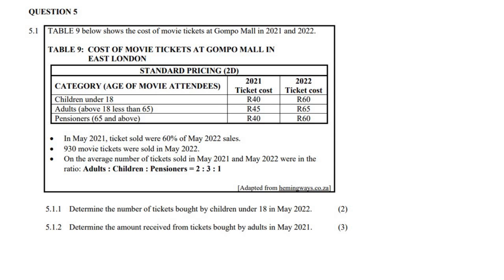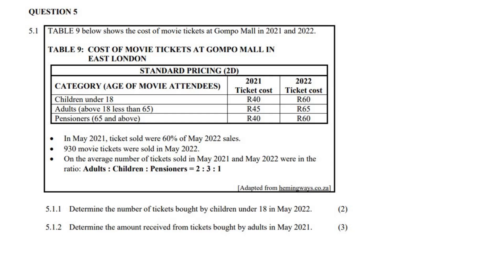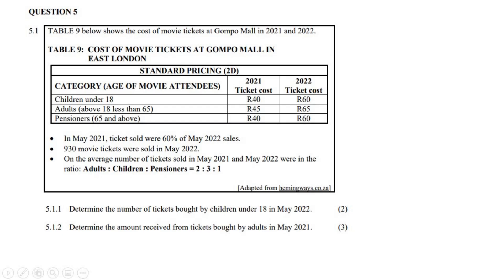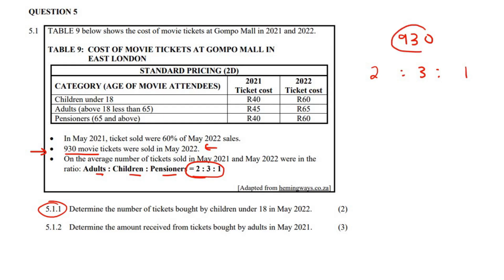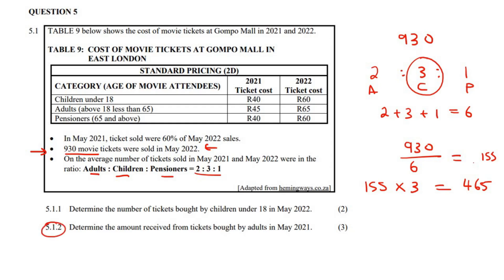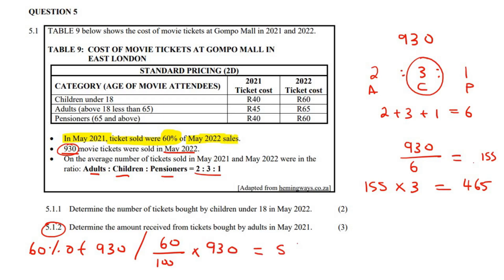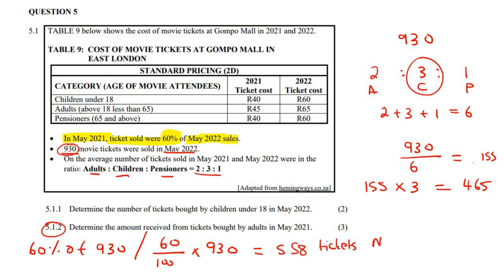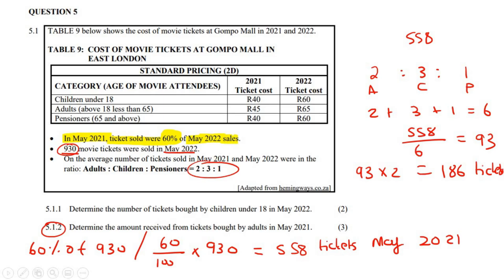Ratios and Percentages Maths Lit Exam Question